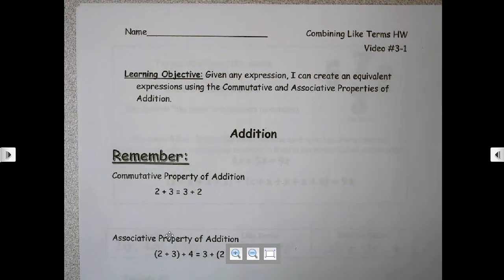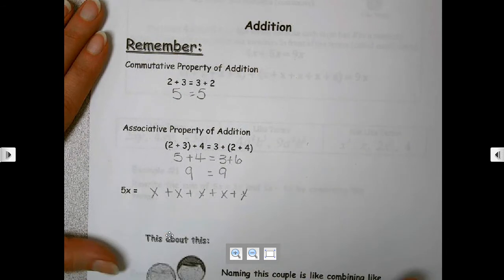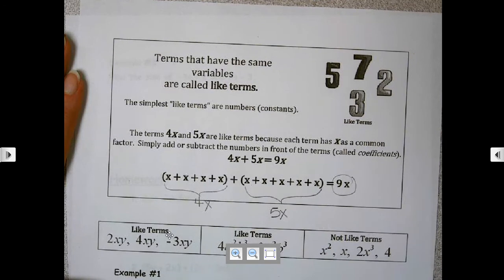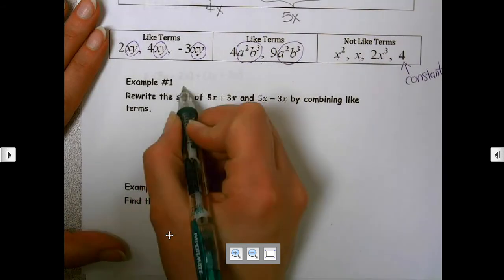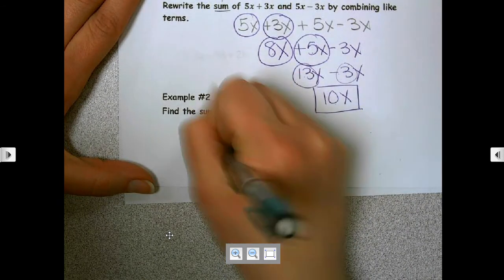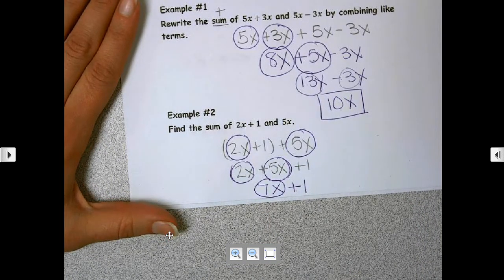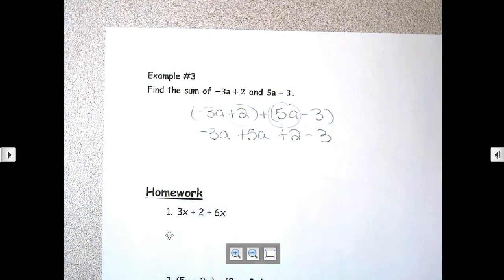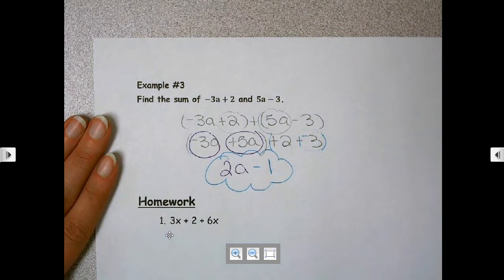3-1 Combining Like Terms using Addition